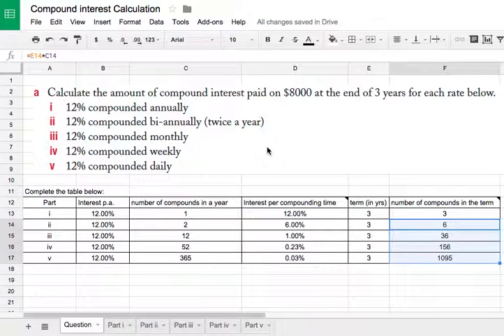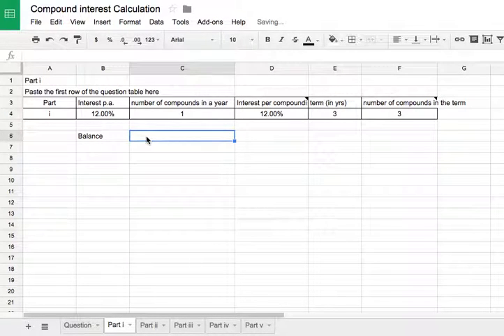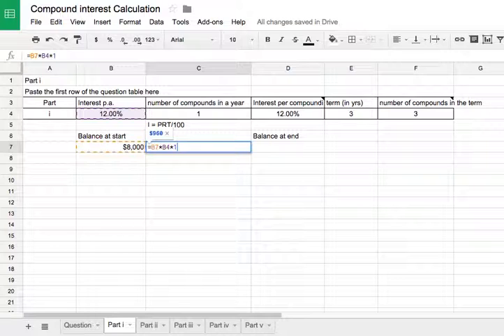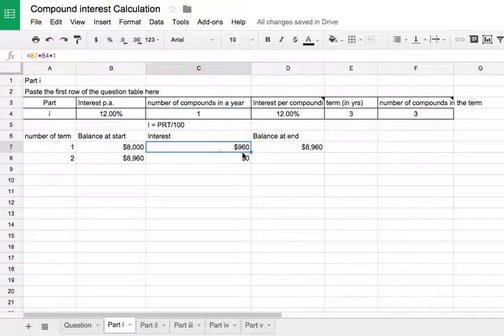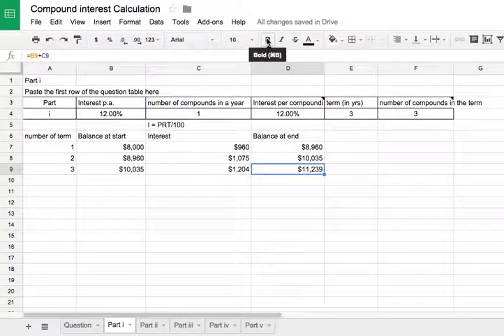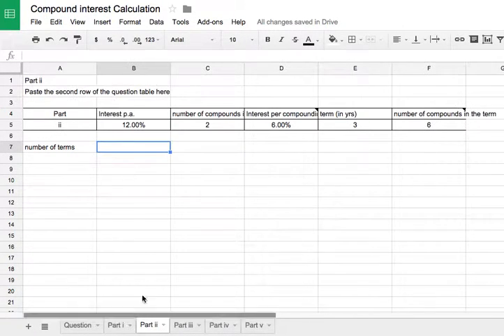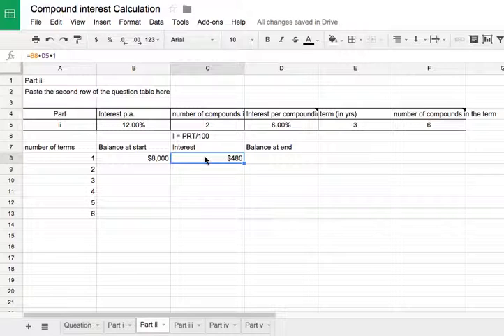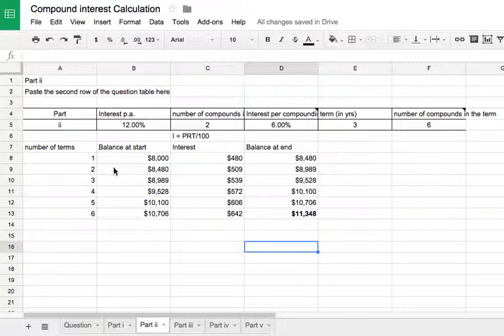Compounding using a spread sheet part 2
This is the second video where I show how to use a spread sheet to calculate compound interest problems